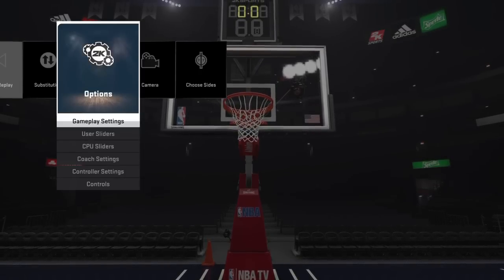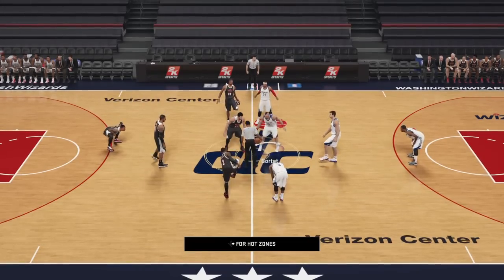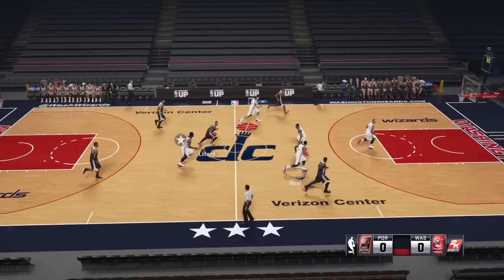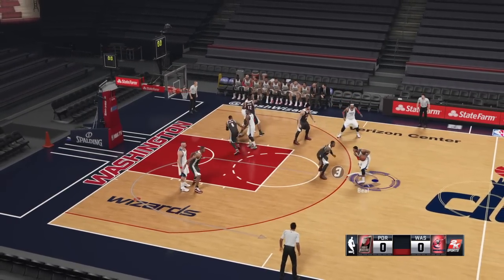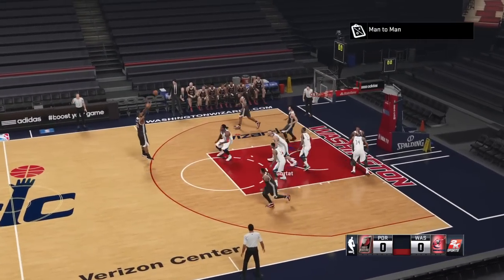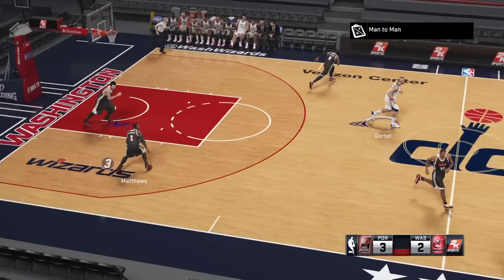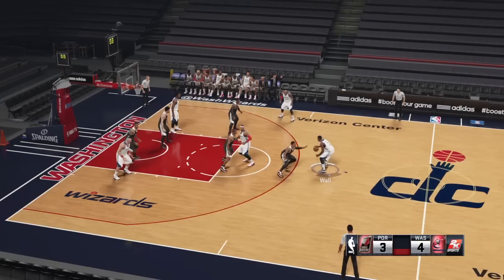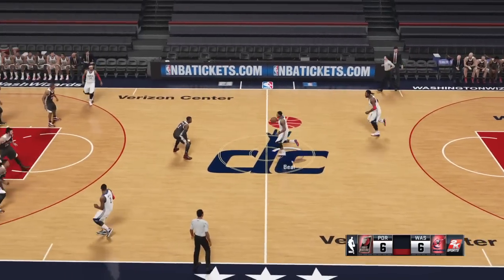3-2 FREELANCE OFFENSE - MOTION CUTS (POST PLAY)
2nd video in this session, involving your post players with the motion cuts option.